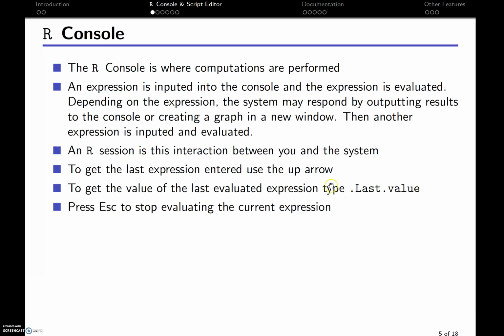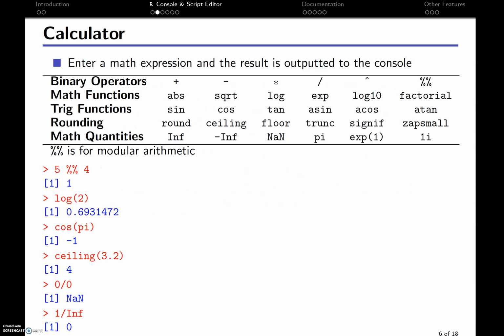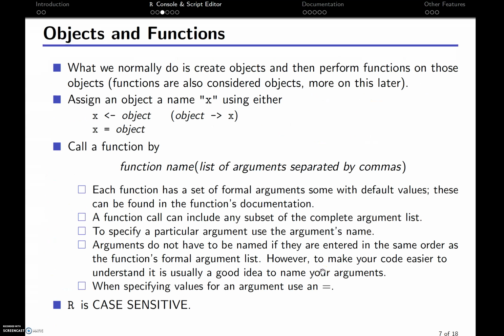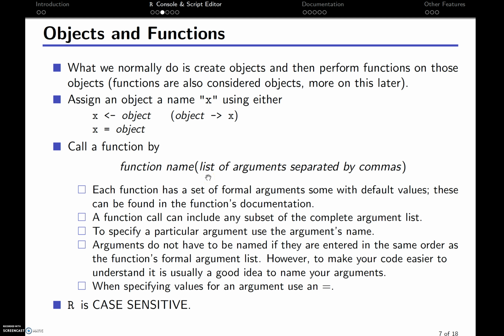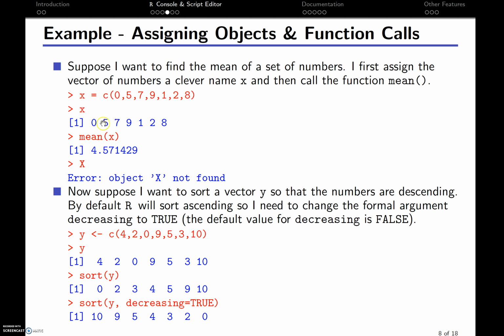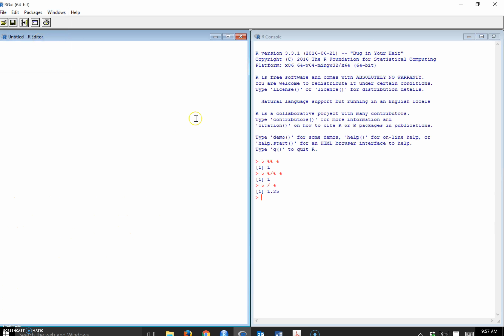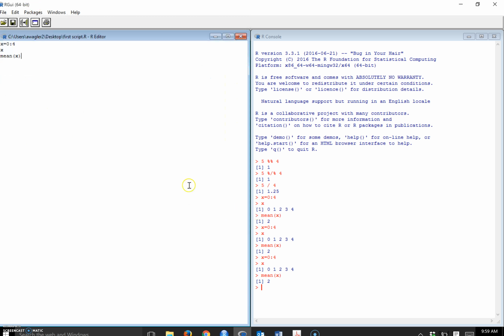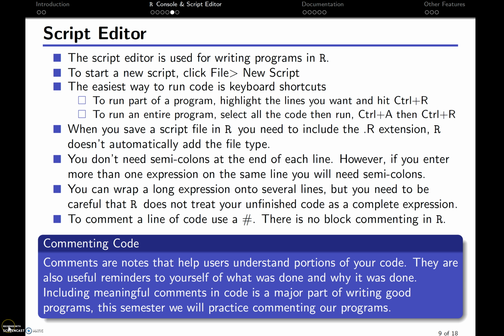Intro to R part2